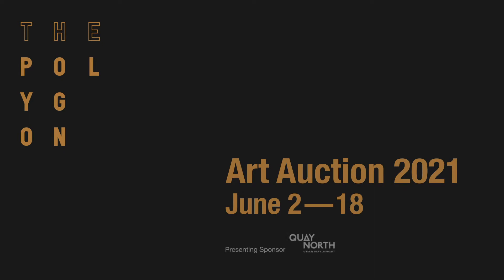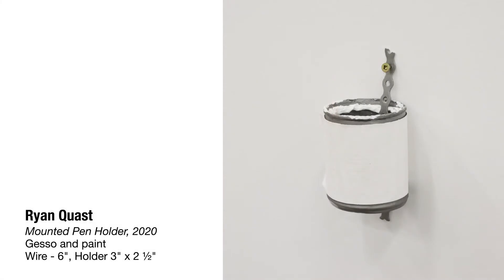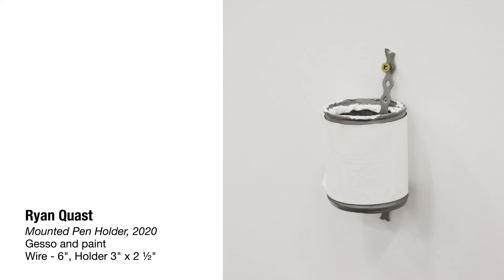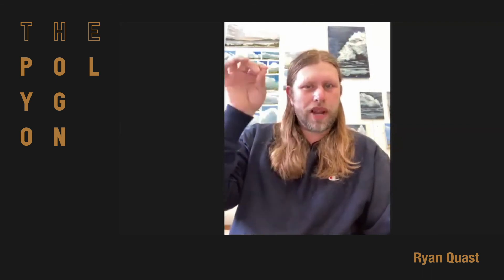Art Auction 2021: Ryan Quast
Ryan Quast’s rigorous, delicate sculptures mimic cast-off or discarded objects, their incidental forms belying the laborious process of their construction. Built out of numerous, precise applications of paint, this particular work is a reference the 1970s British sitcom The Fall and Rise of Reginald Perrin, specifically the fictional Grot Shop that deals in useless objects such as round dice and square hula hoops. In homage to this, Quast constructs a pen holder with no bottom, drawing a cunning parallel between the Grot Shop’s absurdist items and art objects.

Ryan Quast creates sculptural objects through a process of accumulative painting. Quast studied painting at Chelsea School of Art in London, UK (2004) and holds a BFA from Emily Carr University of Art and Design (2015). Exhibiting since 2013, in 2019 he presented The Box Project, at Wil Aballe Art Projects, and had a solo exhibition at the Burrard Arts Foundation following his residency there. He is represented by Wil Aballe Art Projects, Vancouver.